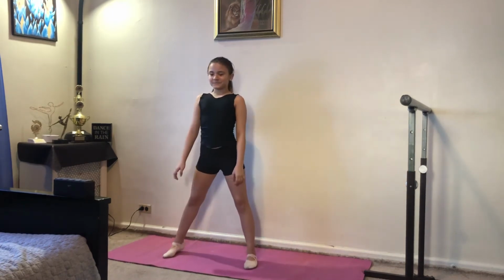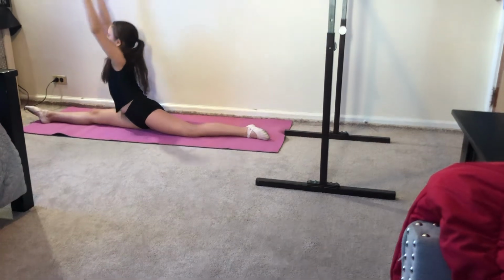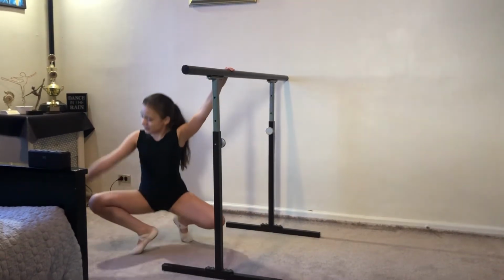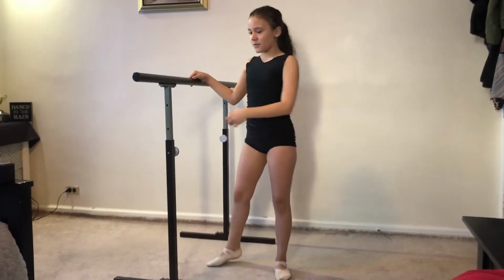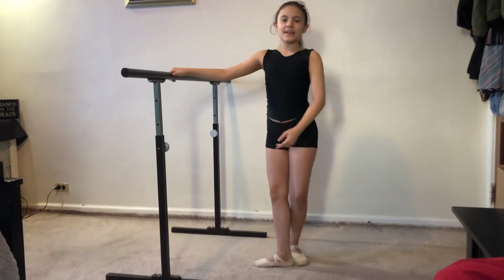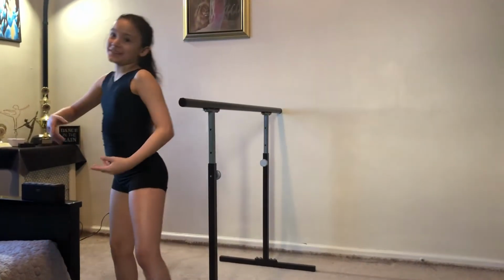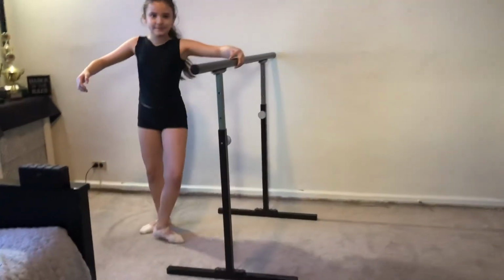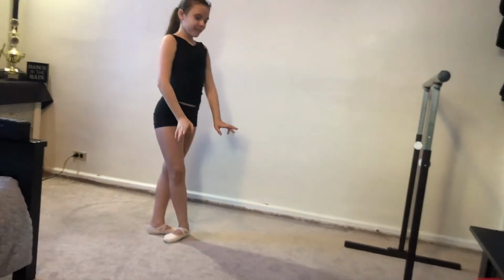Ballet class follow along - 14 day challenge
Dance class, 14 day challenge - every day new video, new moves, new you - let’s do this.